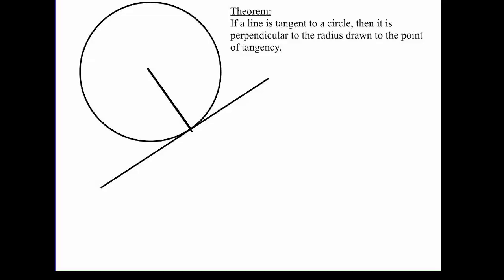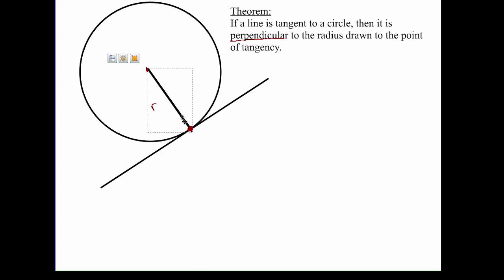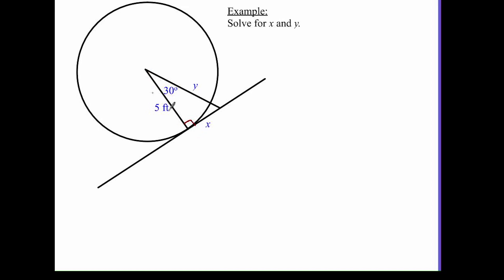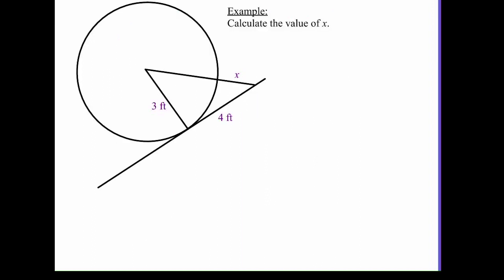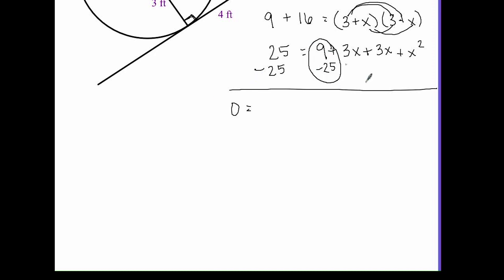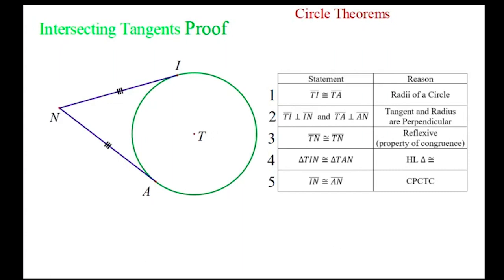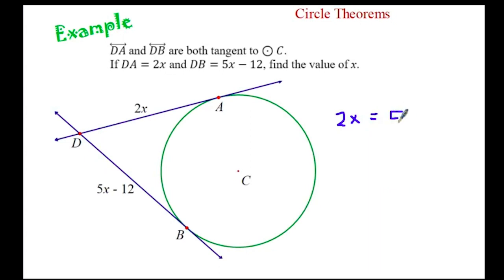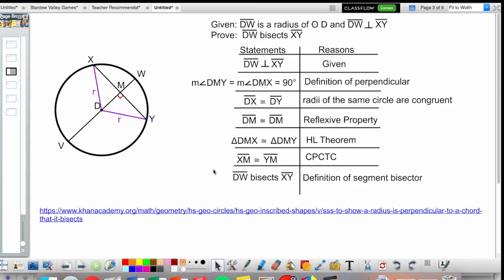Segments in Circles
Video lecture for week of April 20, 2020